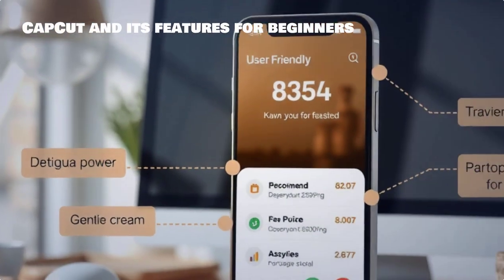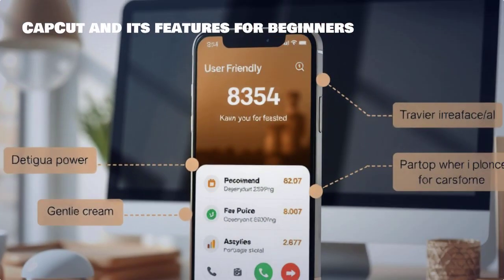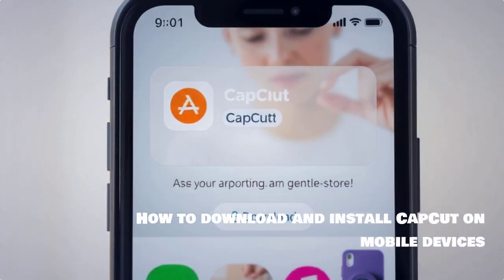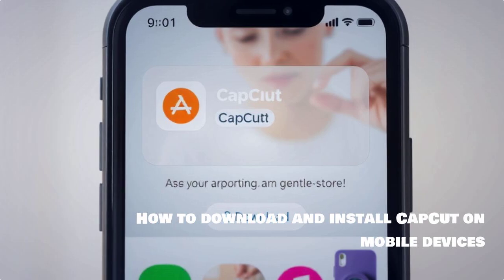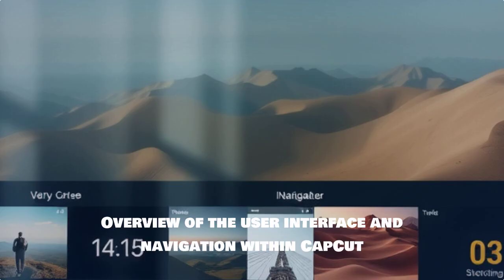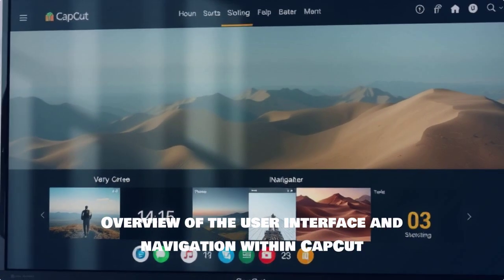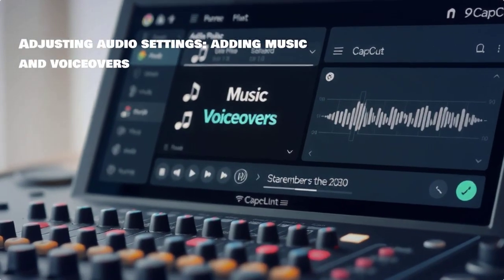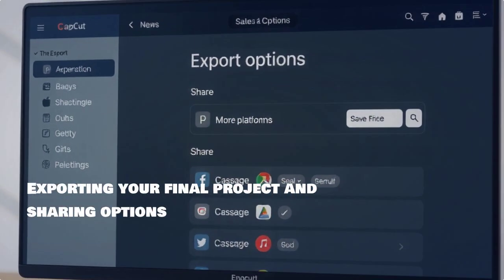CapCut Tutorial for Beginners 2025 (Start to Finish)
capcut tutorial for beginners 2025, a start to finish guide for first-time users, how to edit your first video project in capcut, common beginner mistakes to avoid in capcut, mobile video editing for people with no experience, capcut basics explained simply, how to import clips, make cuts, and add text, a complete step-by-step project tutorial, what is the easiest way to learn capcut, a full walkthrough of the entire editing workflow, what you need to know before you start editing on your phone.